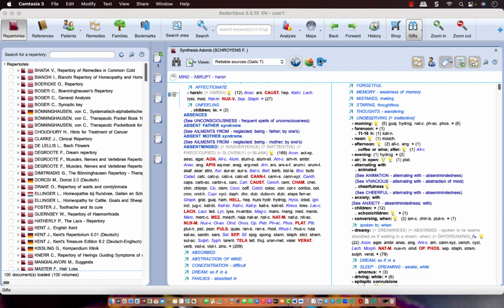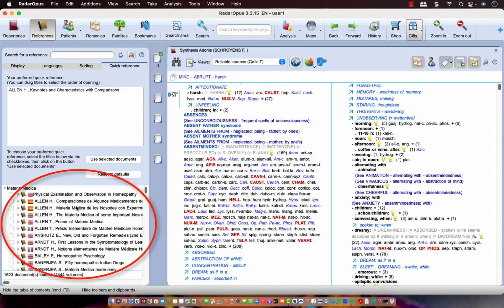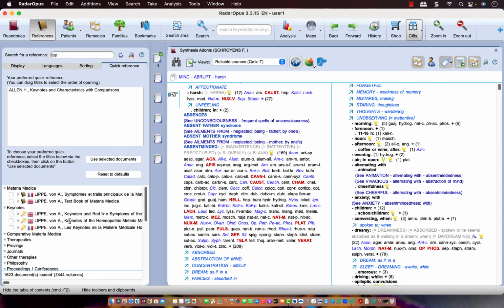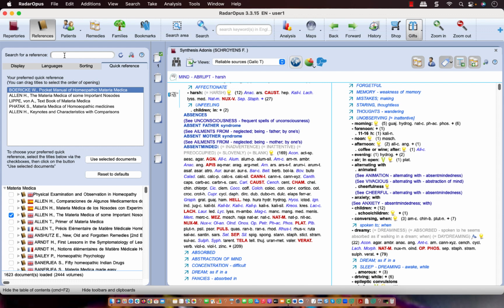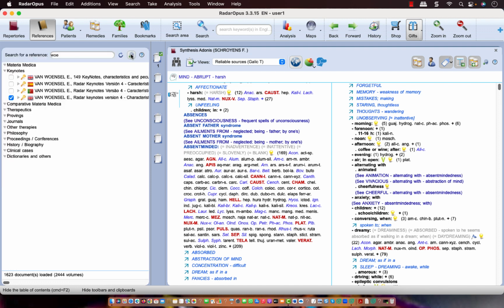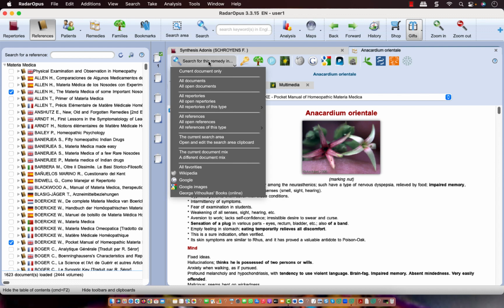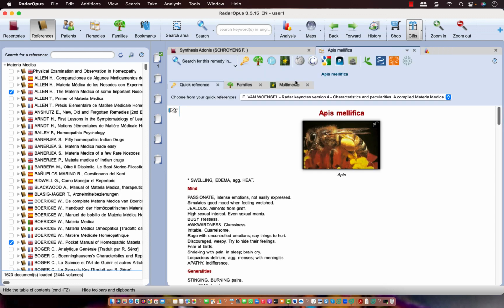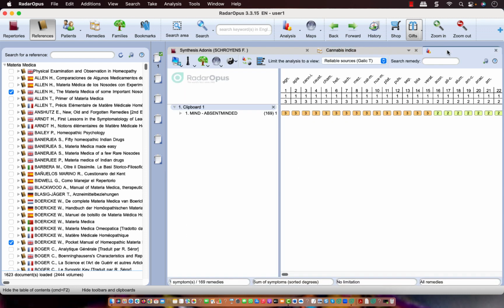RadarOpus: How to select your Quick Reference titles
This tutorial explains how to use and select your Quick Reference titles in RadarOpus 3.3.15 or higher